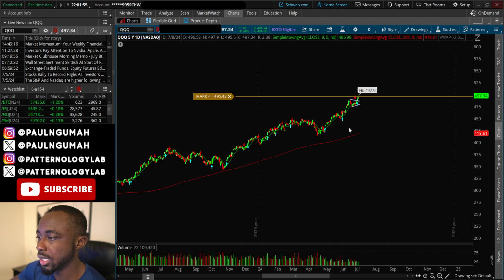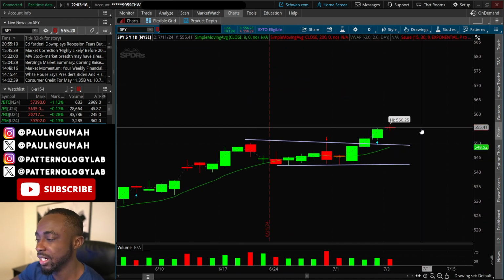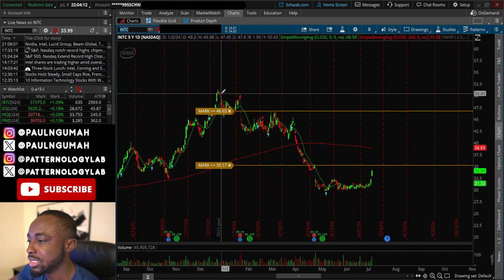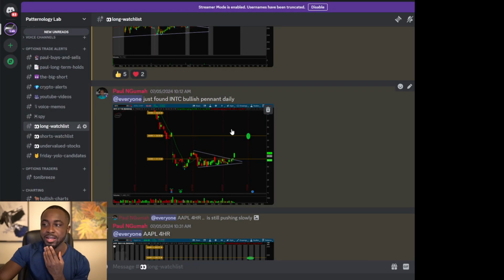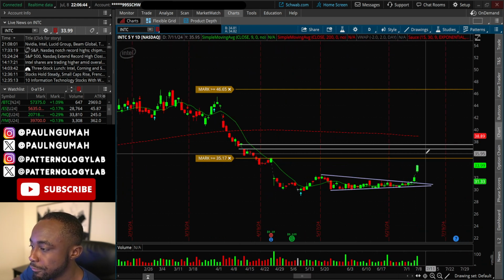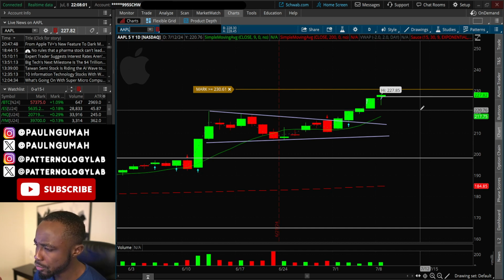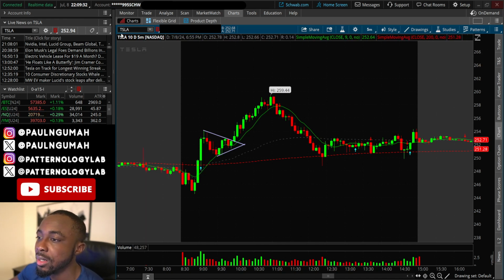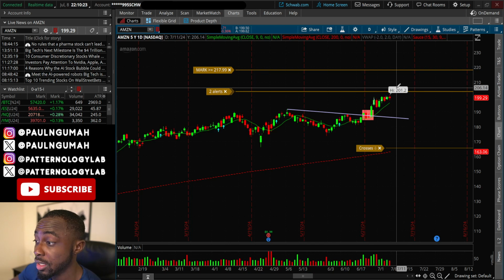THIS WILL SQUEEZE TOMORROW🚀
🎥 New Videos are released from Sunday to Thursday at 10PM ET.

GETTING STARTED? Here are the steps:
1. Get a FREE stock on Robinhood for signing up
2. Open an account at TD Ameritrade, use the ➡ Then choose Individual Brokerage (under “Most Common”)
3.

0:00 Intro
0:25 SP500 and Nasdaq
2:35  Stocks To Buy
6:00 More Stocks and Recap

[QQQ, SP500, TSLA, NVDA]